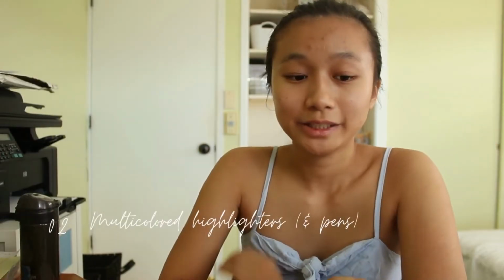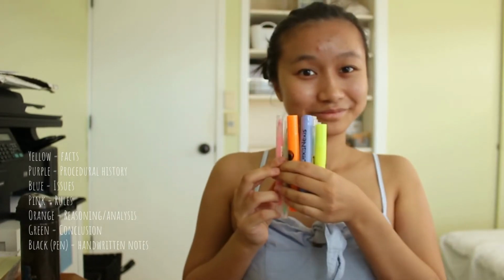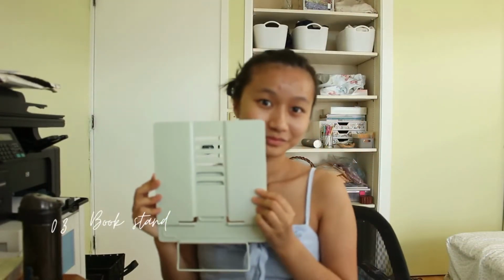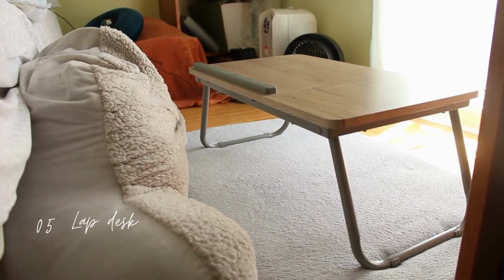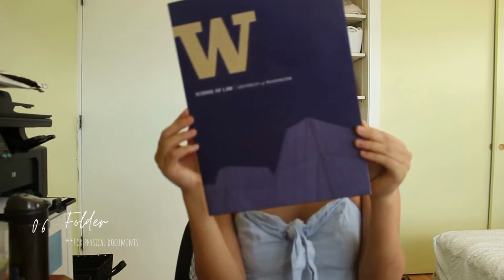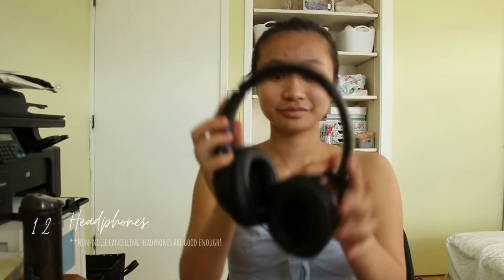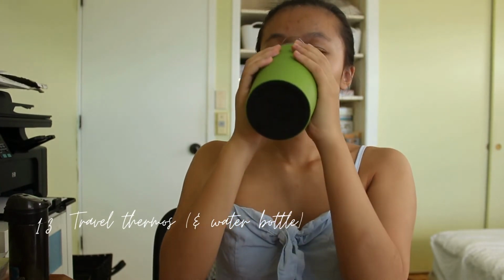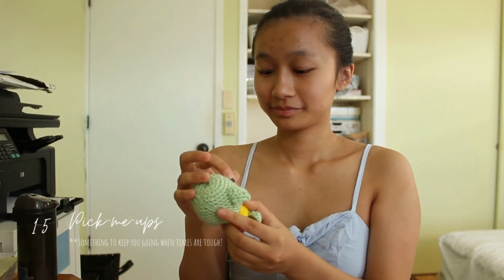Law School Advice: 15 (Physical) Must-Haves for Law School 🎒🔙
Since I know some law students are starting school in August, I will only post law school-related content for July and August. Sorry in advance if this content doesn't interest or apply to you!
Are you an incoming law student who is packing for law school? A current law student looking for physical tools to boost their productivity during 1L year? Then this video is for you!

A note: Only physical (i.e., tangible) items are covered in this video.